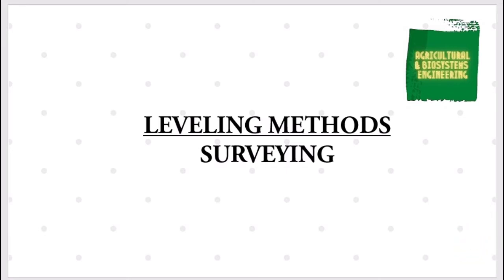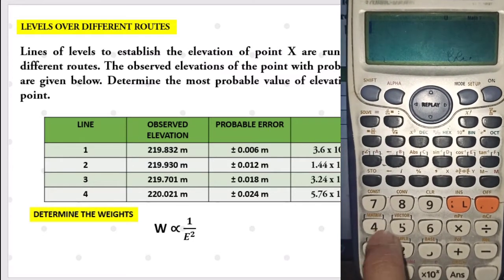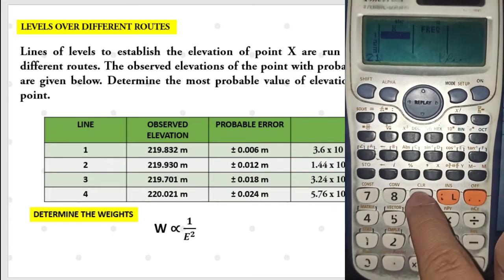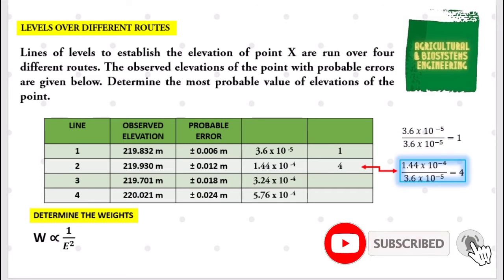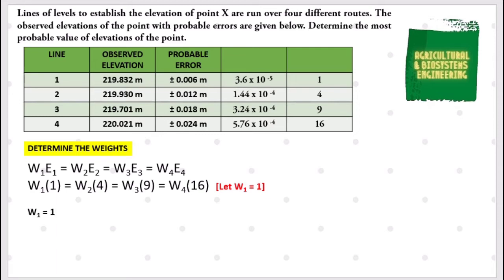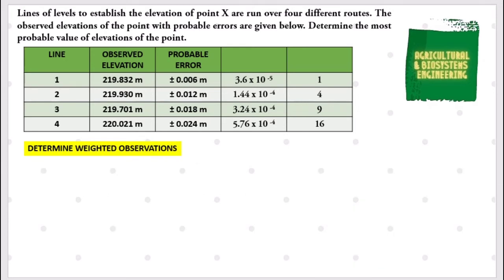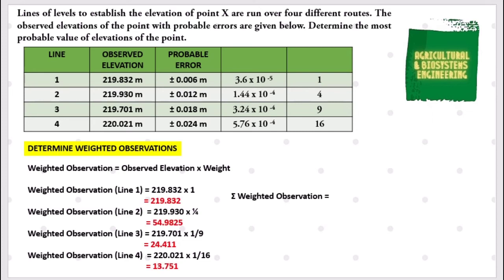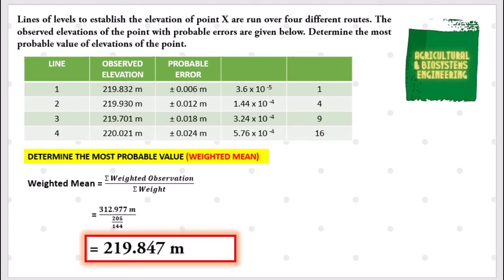HOW TO SOLVE MOST PROBABLE VALUE OF ELEVATIONS OF POINT| LEVELS OVER DIFFERENT ROUTES | SURVEYING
SOLVING MOST PROBABLE VALUE OF ELEVATIONS OF POINT| LEVELS OVER DIFFERENT ROUTES | SURVEYING
Lines of levels to establish the elevation of point X are run over four different routes. The observed elevations of the point with probable errors are given below. Determine the most probable value of elevations of the point.

IF YOU WANT TO KNOW MORE ABOUT BEING AN AGRICULTURAL AND BIOSYSTEMS ENGINEERING, HERE’S THE LINK: